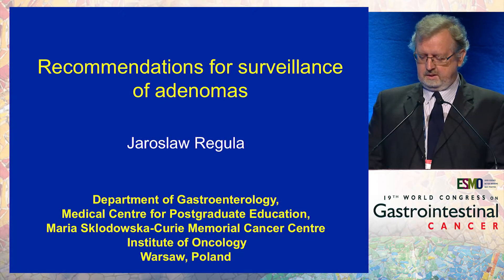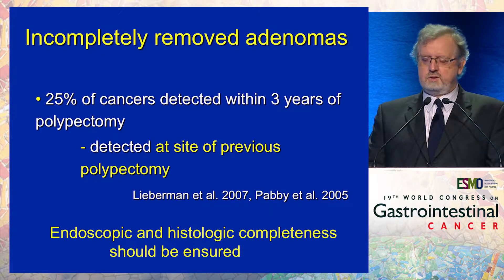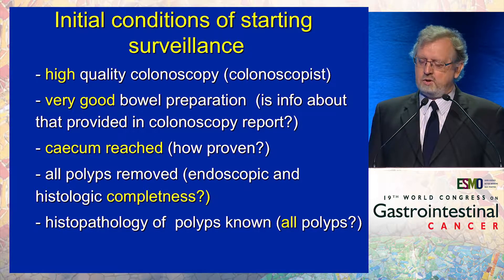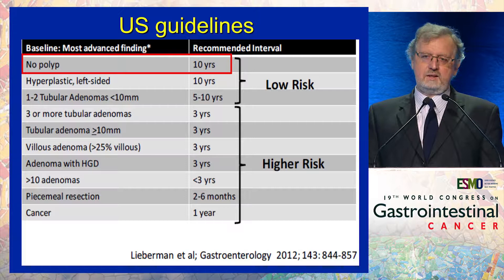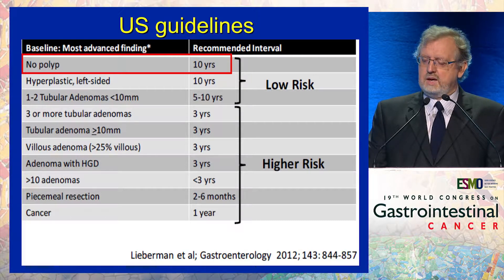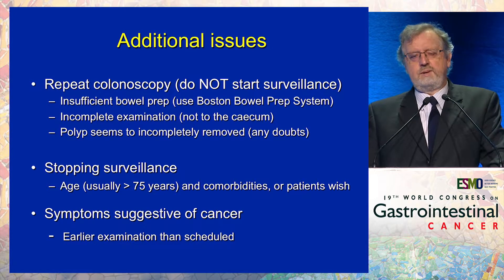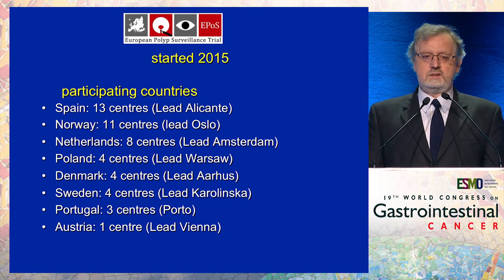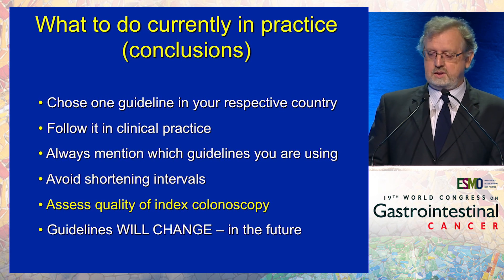Recommendations for surveillance of adenomas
In this presentation from the ESMO 19th World Congress on Gastrointestinal Cancer, Dr. Jaroslaw Regula makes recommendations for the surveillance of various adenomas.